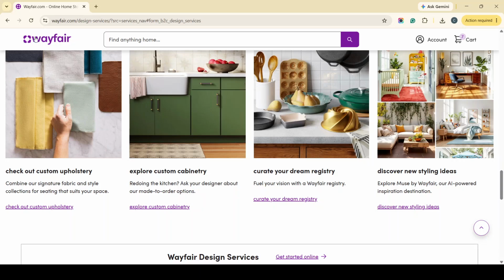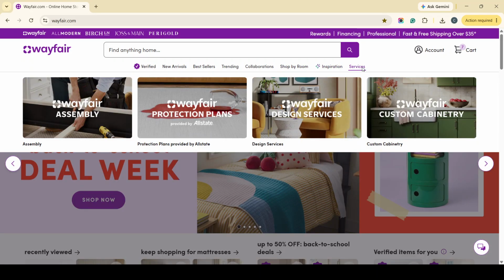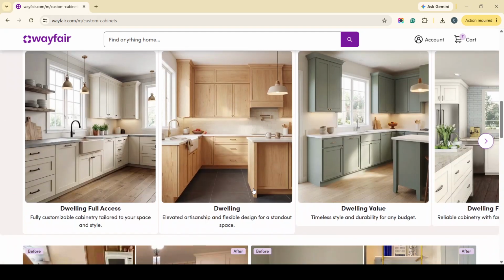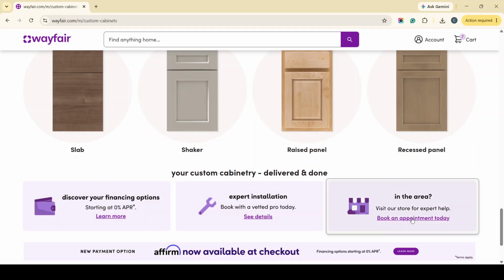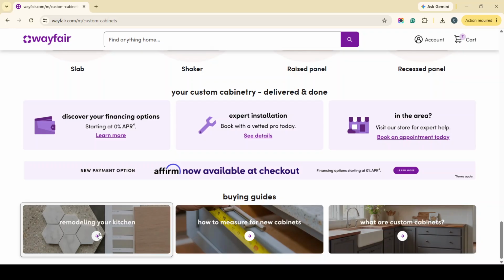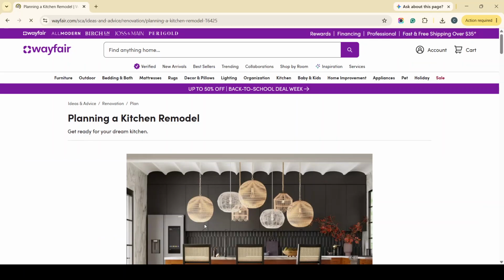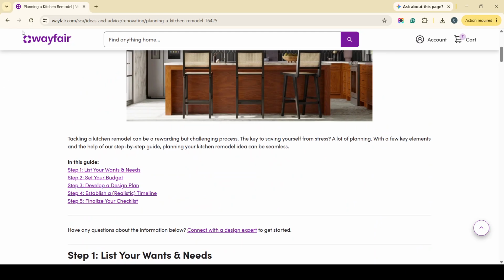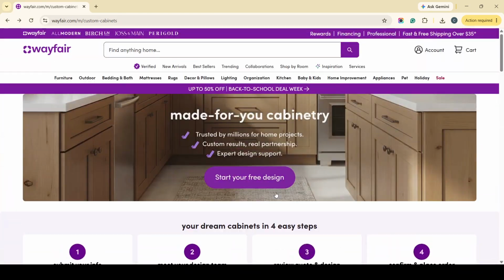How To Explore Wayfair Custom Cabinetry